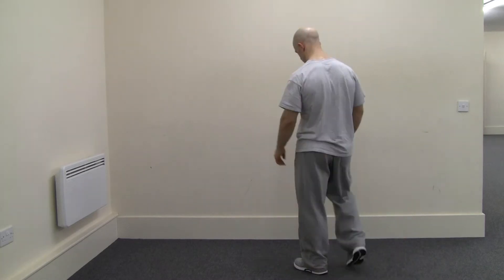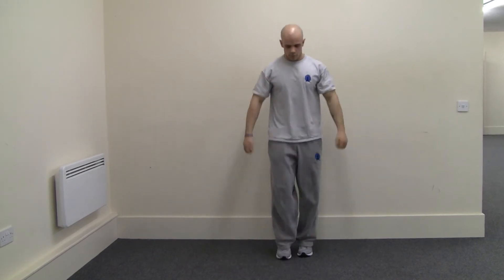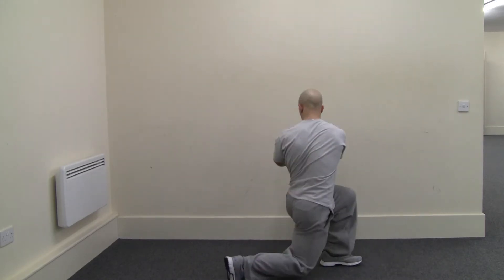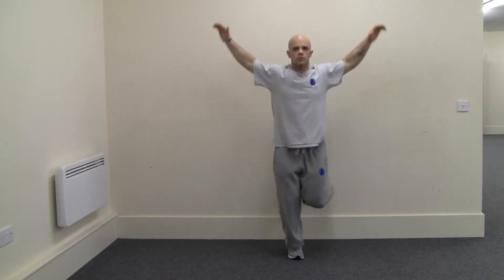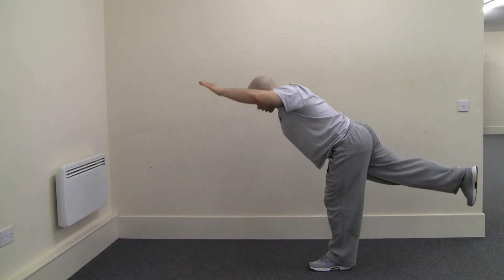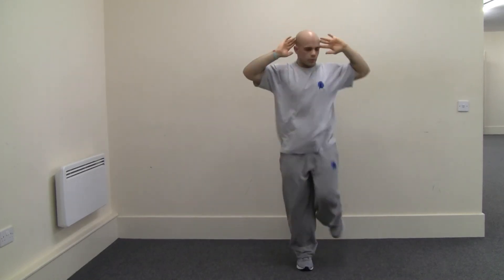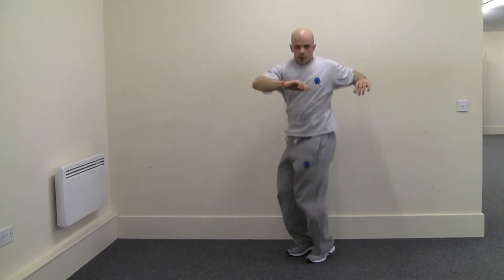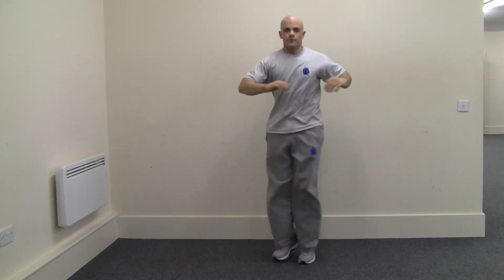Full Body Fitness and Weight Loss Workout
Fitness trainer at FitFarms takes us through a full body fitness session without weights at the weight loss retreat